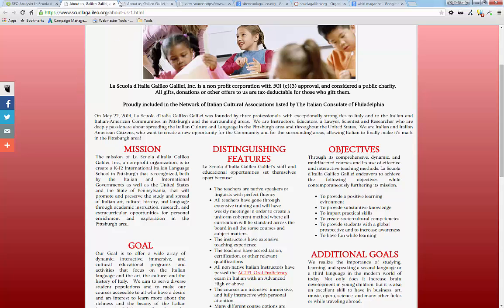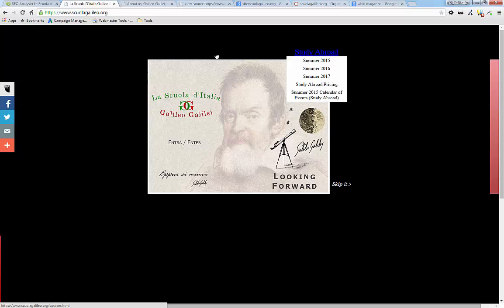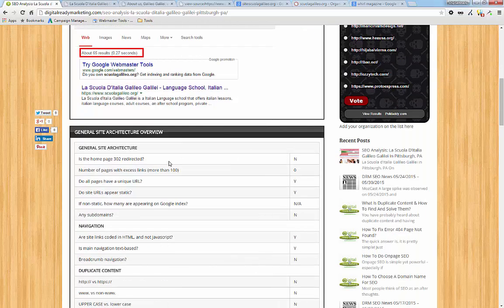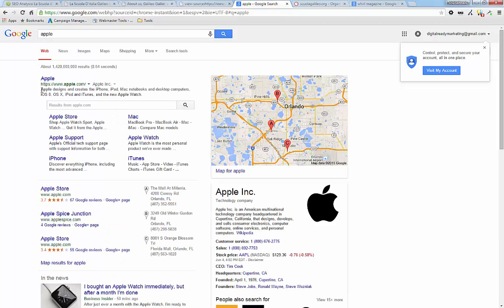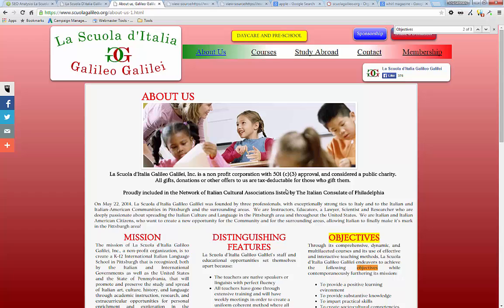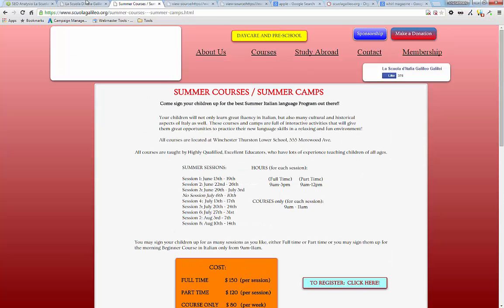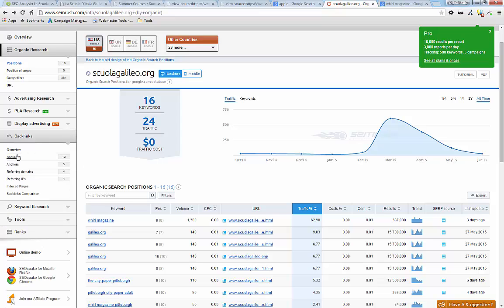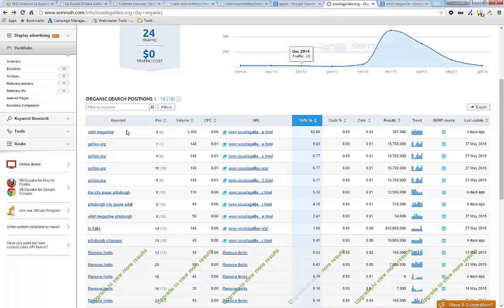SEO Analysis La Scuola Ditalia Galileo Galilei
On May 22, 2014, La Scuola d’Italia Galileo Galilei was founded by three professionals, with exceptionally strong ties to Italy and to the Italian and Italian-American communities in Pittsburgh and the surrounding areas. We are Instructors, Educators, a Lawyer, Scientist and Researcher who are deeply passionate about spreading the Italian Culture and Language in the Pittsburgh area and throughout the United States. We are Italian and Italian American Citizens, who want to create a new opportunity for the Community and for the surrounding areas, allowing Italian to finally make its mark in the Pittsburgh area!